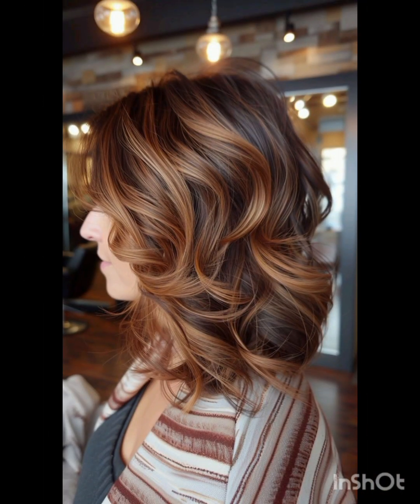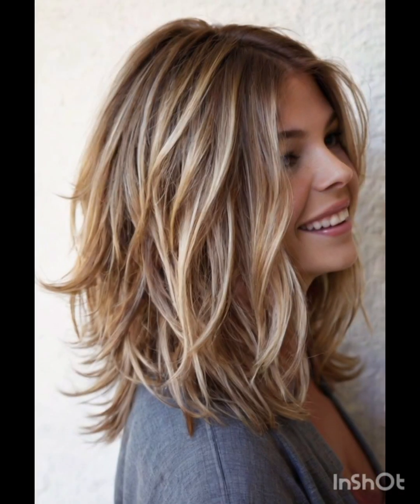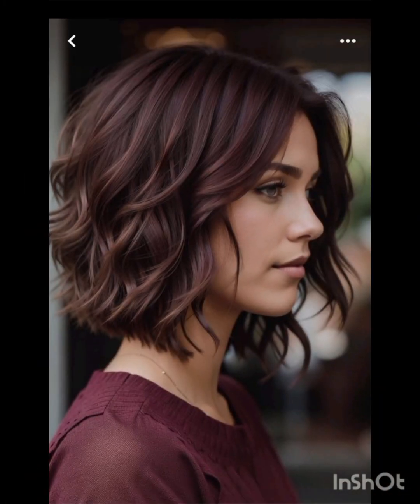CORTES nuevos BOB 2024 💥 MODERNOS ESTILOS bob DAMAS